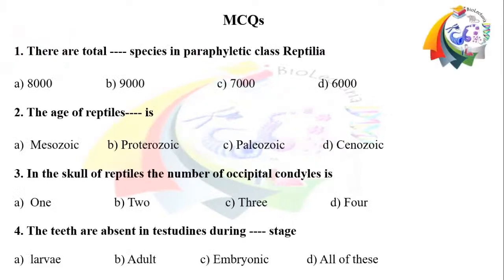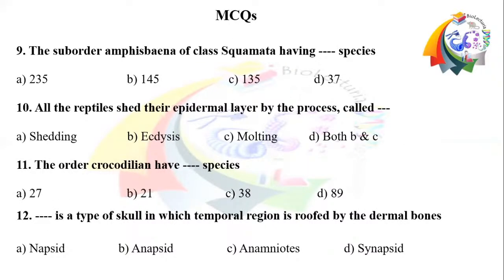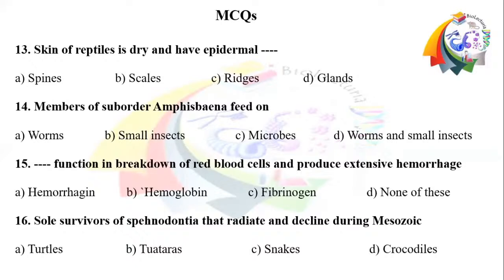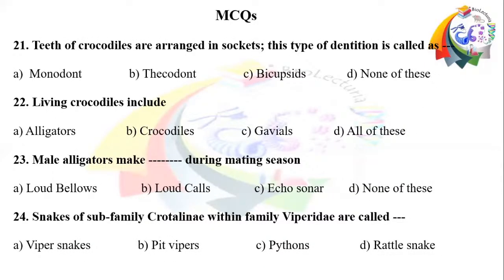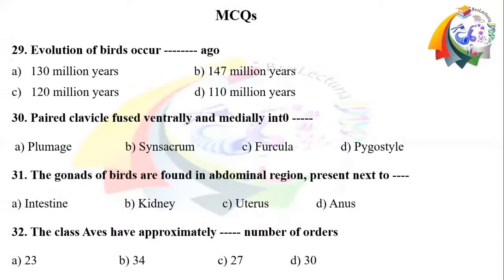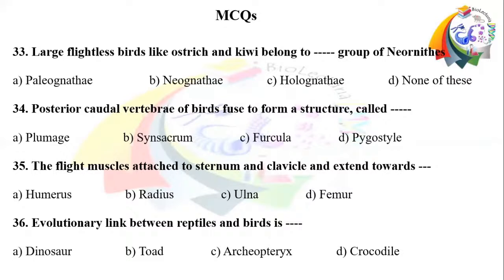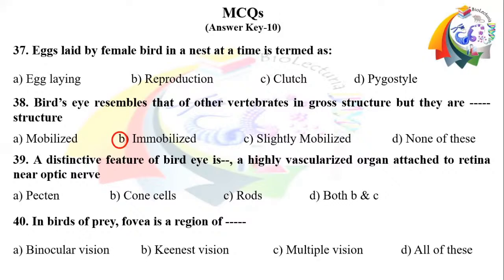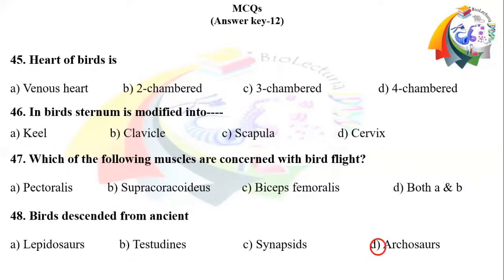Quiz 17 Reptiles and Birds